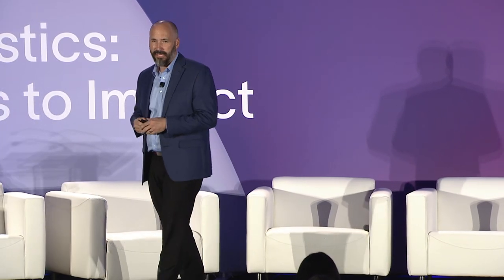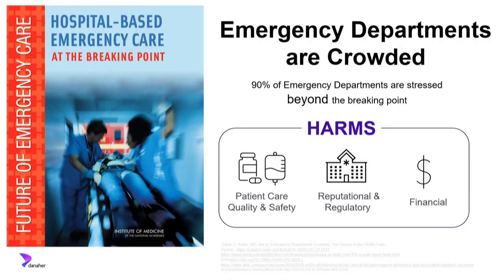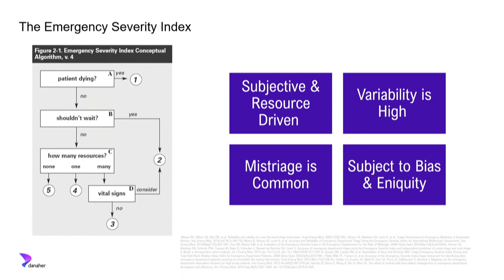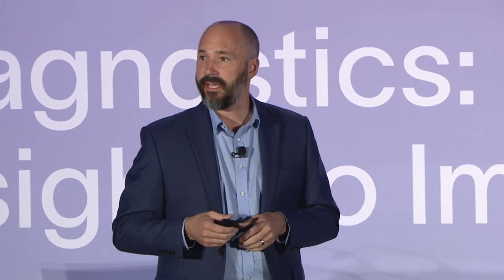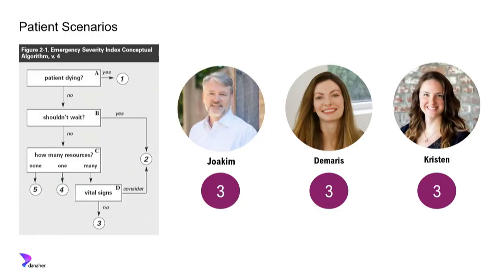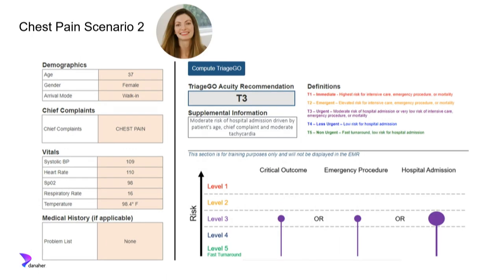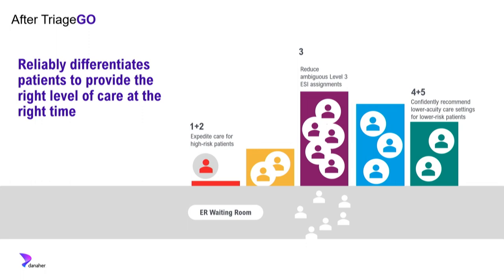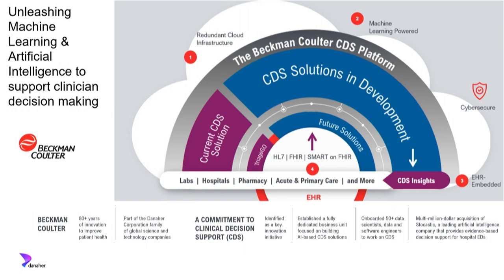Lightning Presentation: Emergency Care AI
Presented by Jeremiah Hinson, MD, PhD, Beckman Coulter

Dr. Hinson discusses the use of TriageGo, a clinical decision support tool embedded in the electronic health record that supports triage nurses by applying artificial intelligence to emergency department assessments of severity.